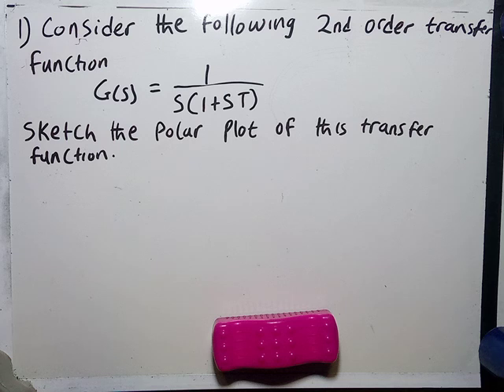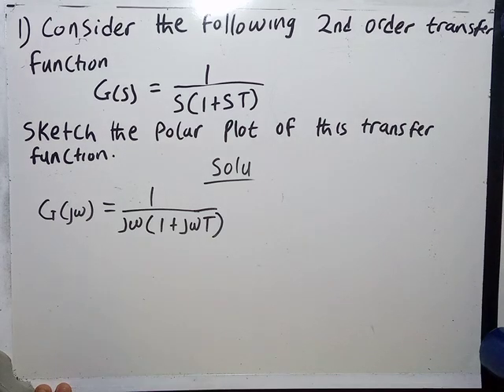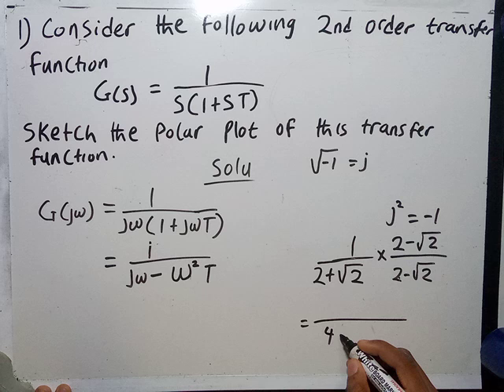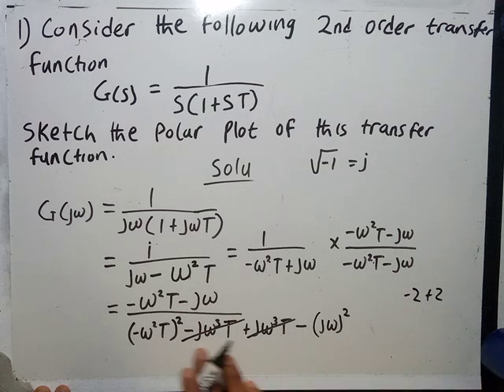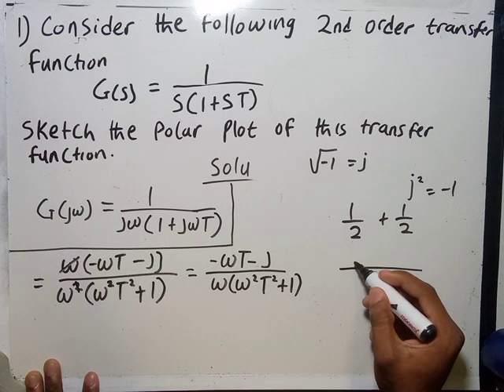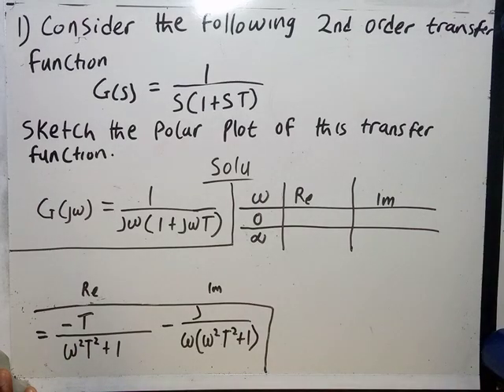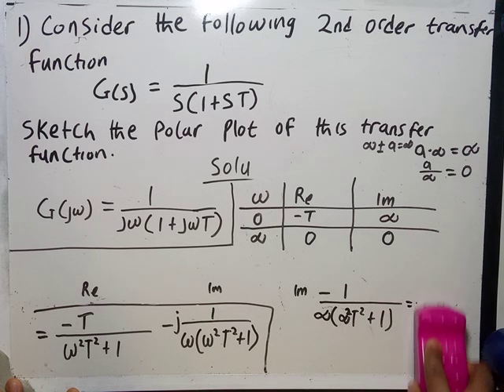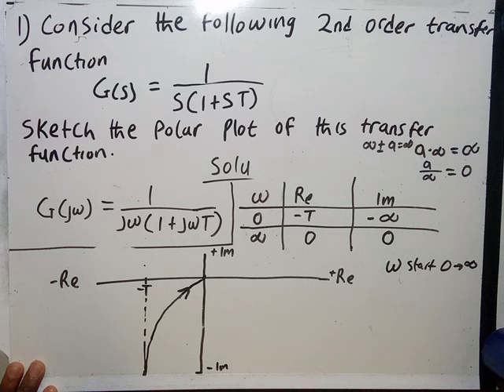Direct plotting method of Polar(Nyquist) plot explained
A video on polar or Nyquist plot. Direct plotting method was use to plot a transfer function, To aid control theory student understand Polar plot.